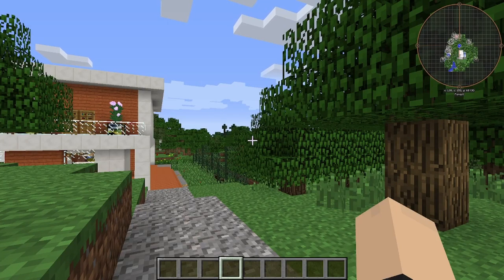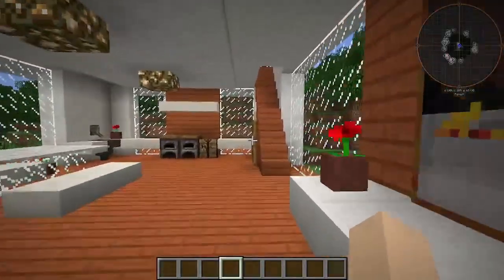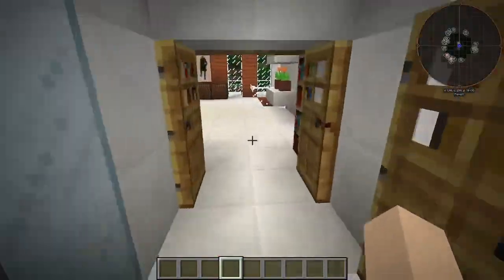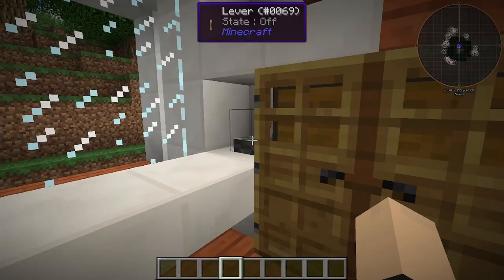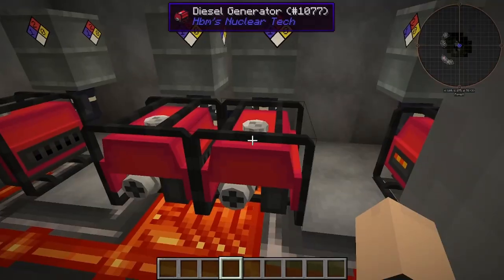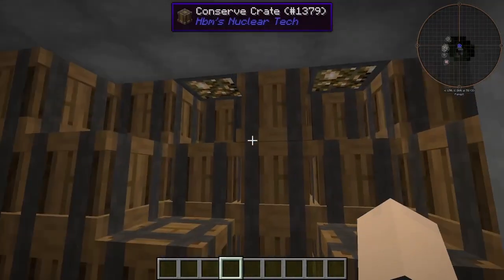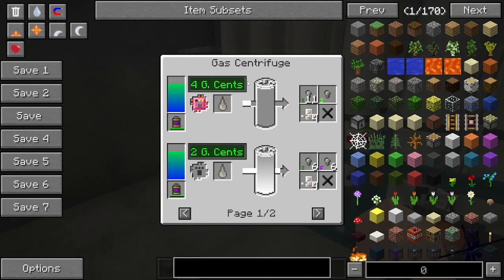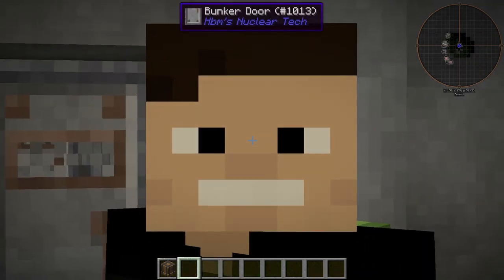THIS House Has a BIG SECRET| Hbm Nuclear Tech Mod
Hey guys Semi Neon here, Today I'm showing you this awesome house in Minecraft. this house has a big secret, I used the hbm nuclear tech mod and this map for this build. hope you guys enjoyed this video